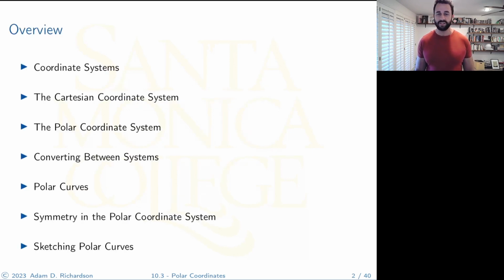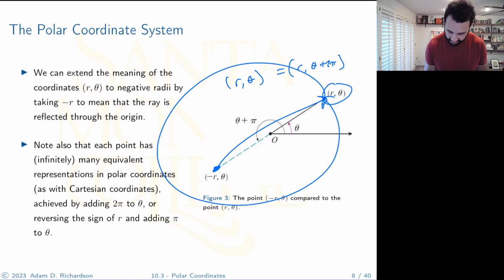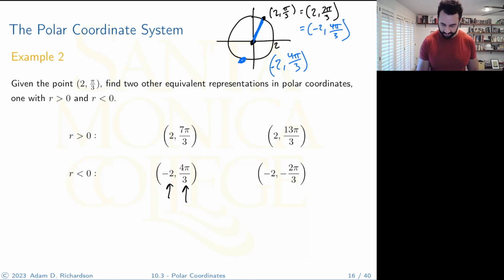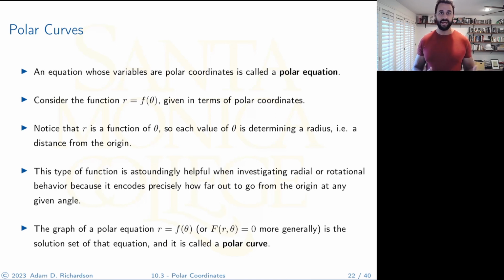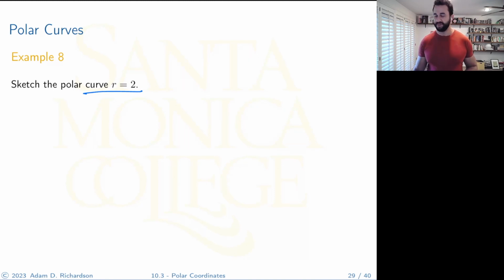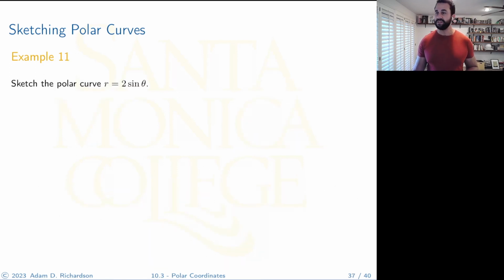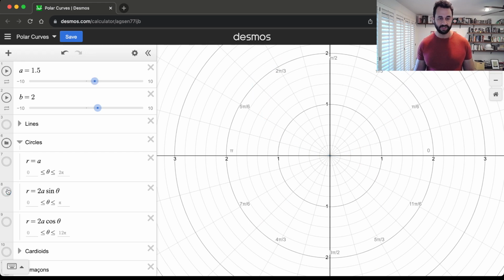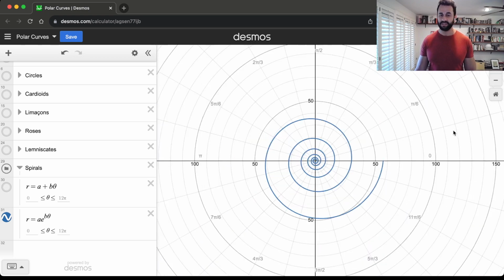10.3 – Polar Coordinates